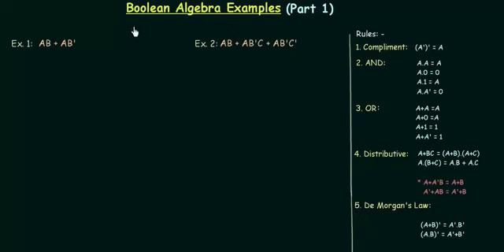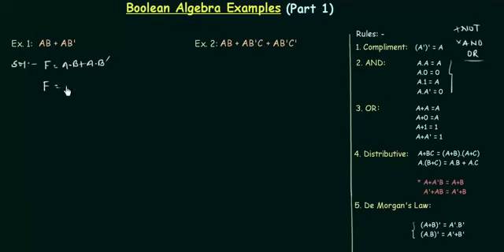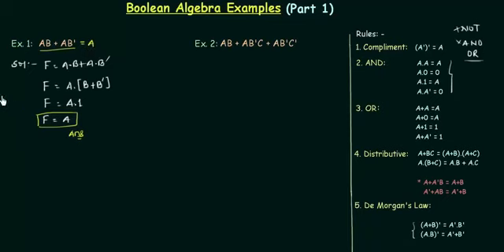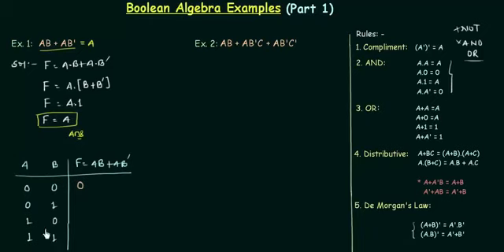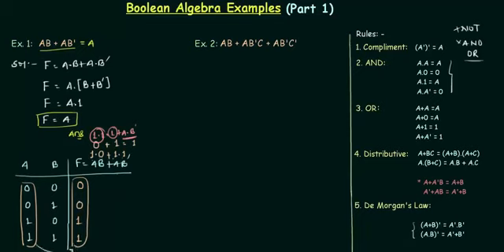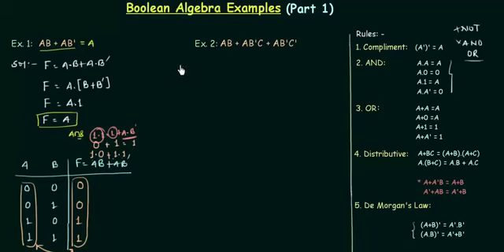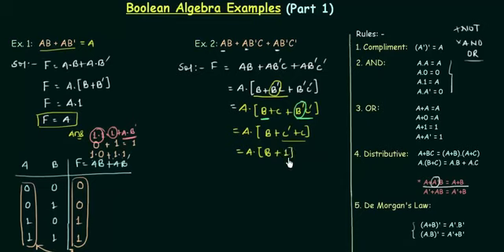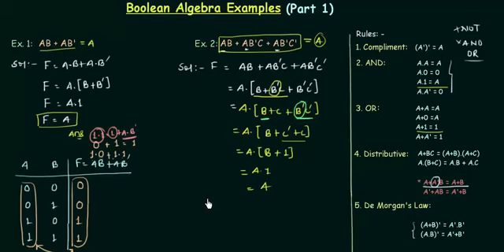09 Boolean Algebra Examples Part 1